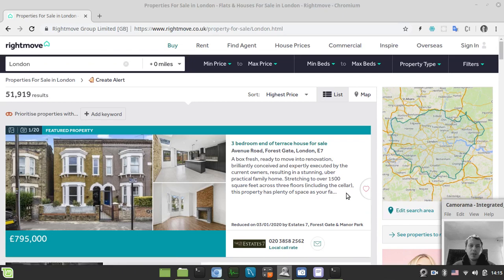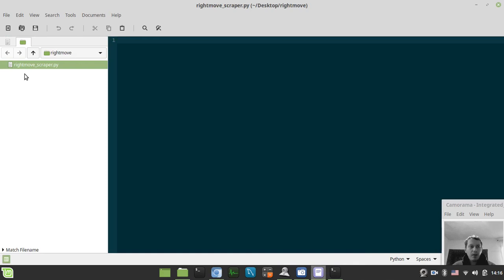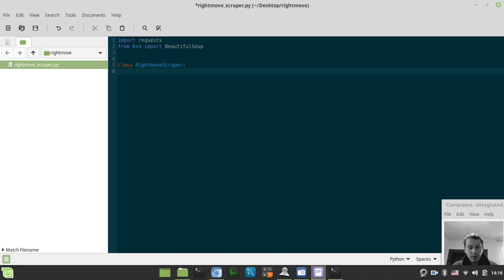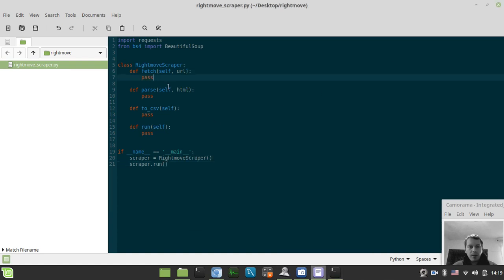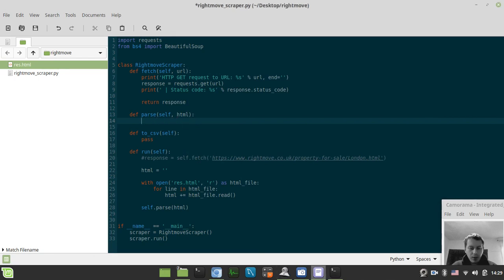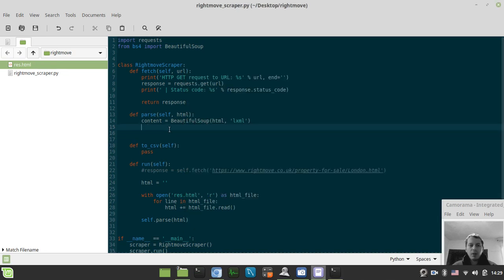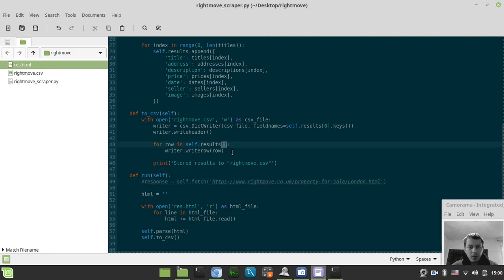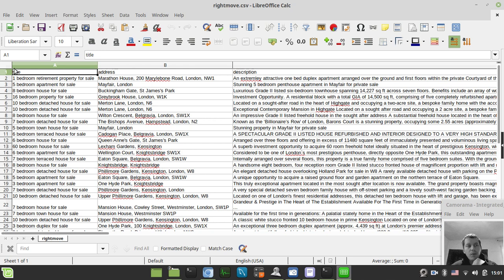web scraper | UK real estate rightmove web scraping tutorial | python requests beautifulsoup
Get unrestricted internet access at pythonanywhere cloud service
to create, debug, run and deploy your web scrapers!

Try EPIC online python coding NOW!

MY WEBSITE to improve your web scraping skills for FREE!